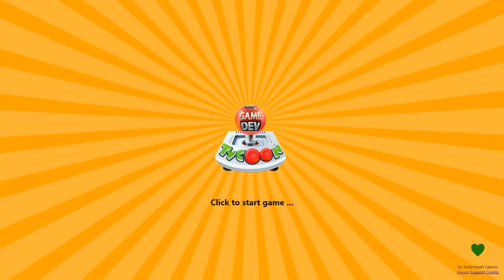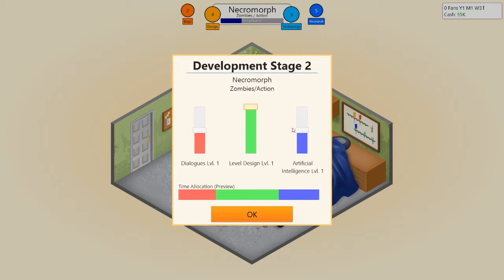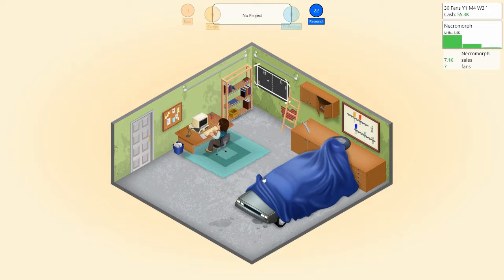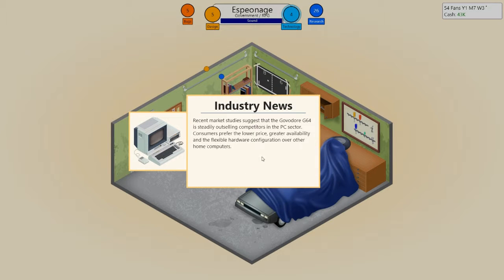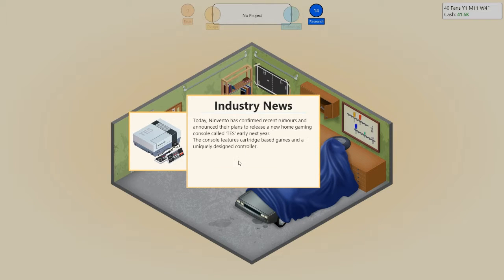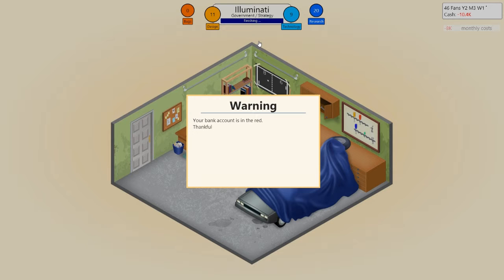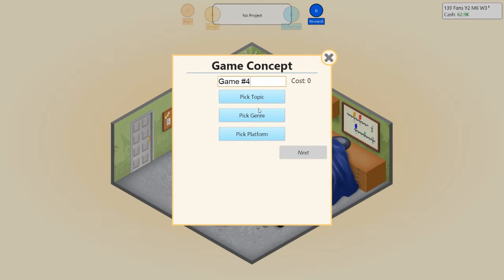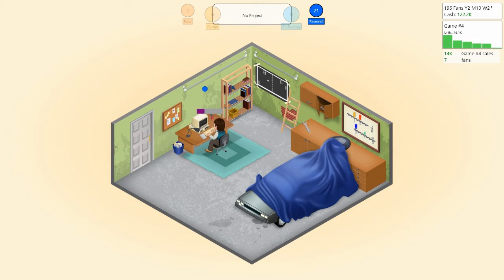Game Dev Tycoon ep 1 WHAT AM I DOING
I get the worst topics ever i hate my luck. I make the best of it thou so i hope you guys enjoy.